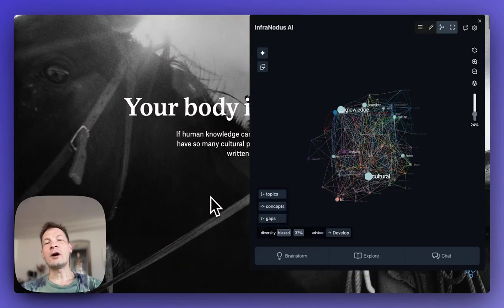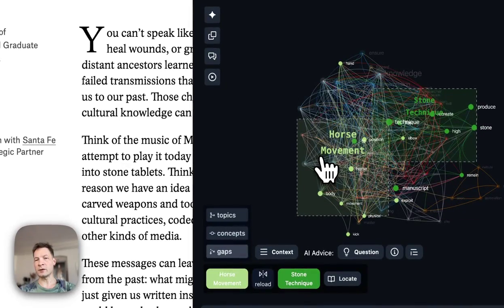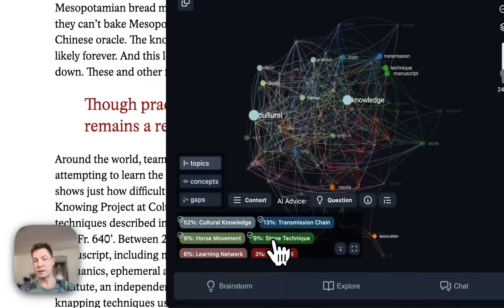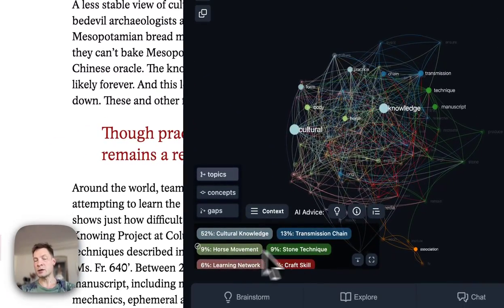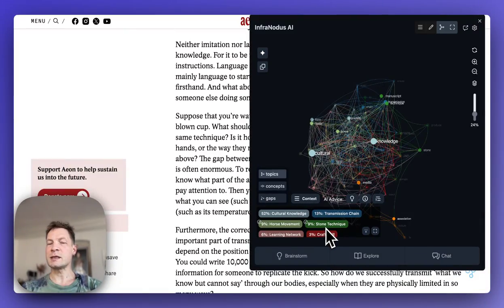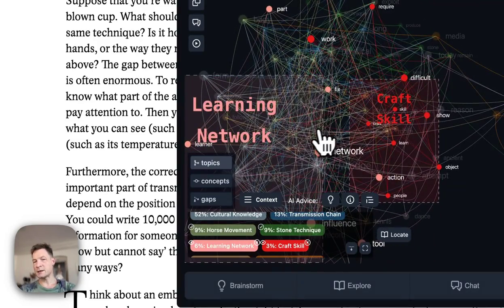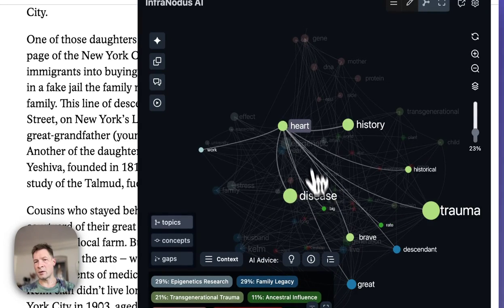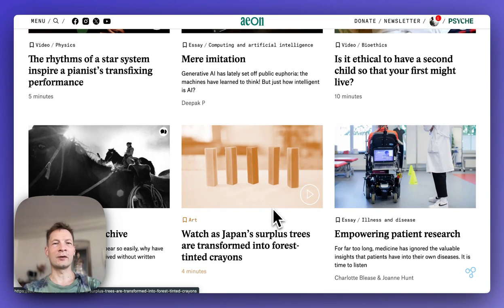Nonlinear Reading with a Knowledge Graph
Using we can read any web page with a knowledge graph, highlighting the most important ideas.

We can then identify the main topics and zoom in to some of them to explore the related parts of the original article in more detail.

A knowledge graph makes you think in connections. But it also exposes the gaps, so you can discover which topics could be better connected and contribute interesting ideas to the discourse or develop your own.

In this demo, I’m using the content from the Aeon magazine. Highly recommended!

(you'll need an infranodus account).

Technically, InfraNodus represents every concept as a node and every co-occurrence as a network (think of it as a 3-dimensional embedding that only relates to the content of a particular text. Because it's in space, it's easier for you to read it as a human. So you can start physically interacting with an idea by turning the graph around. You can start exploring the content based on the nodes that seem relevant to you, their clusters, or interesting connections.

The network becomes an interface for reading that helps explore a text in a new way, not only in a chronological way but also in a more relational manner.

Timecodes:

00:00:09 — Demonstrates using a Knowledge Graph and AI for enhanced reading and thinking.
00:02:03 — Visualization of content and network analysis identifies influential concepts.
00:04:07 — Summarization of content related to Stone techniques by global researchers.
00:06:15 — InfraNodus tool identifies gaps in text, suggesting areas for deeper exploration.
00:08:35 — Adjusting topical structure by focusing on underrepresented concepts.
00:10:57 — Discussion on how physical practices survive through generations.
00:13:46 — Features of InfraNodus for saving and integrating insights from web content.
00:15:20 — Analysis of specific concepts.